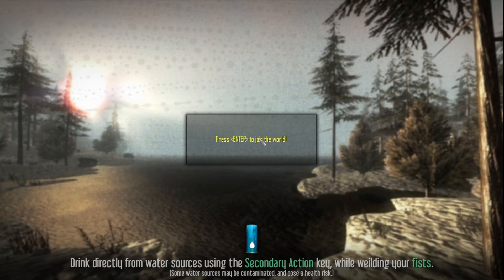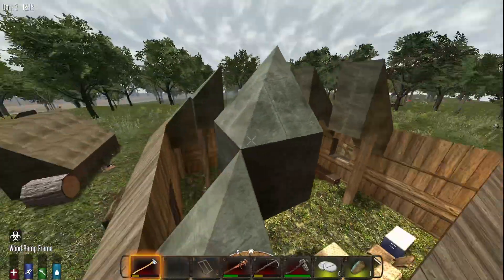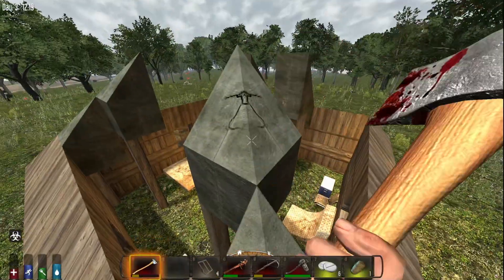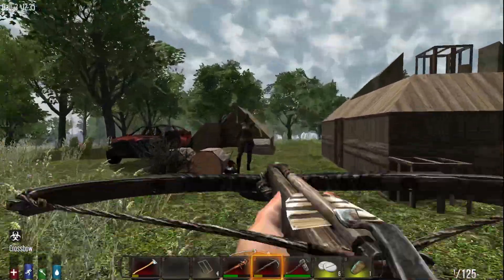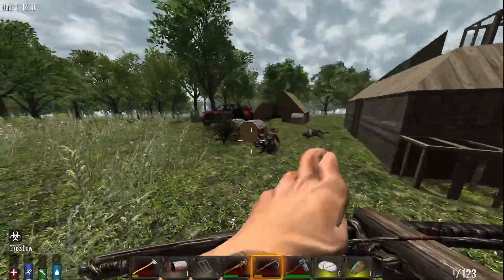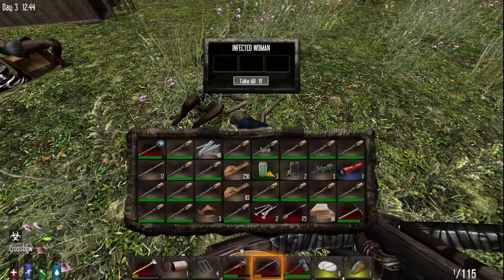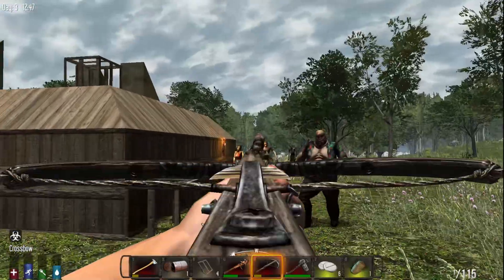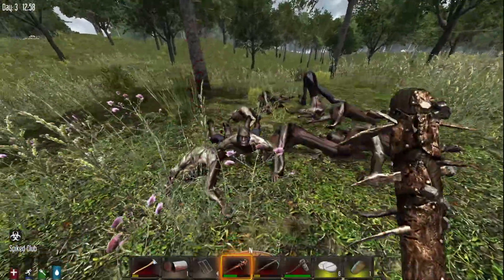7 Days To Die Alpha Revisited S1 Episode 6 | Progress Towards The Bunker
This is the series i am going to be revisiting every version of 7 Days to Die